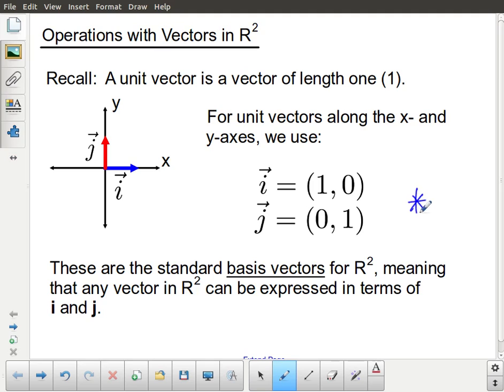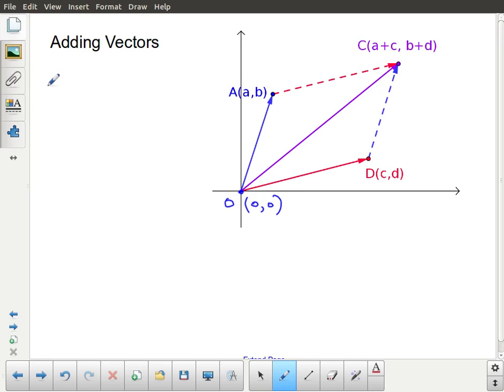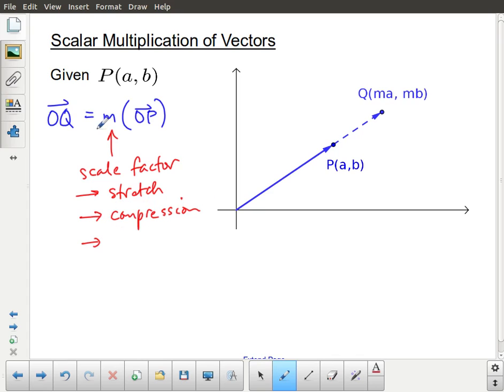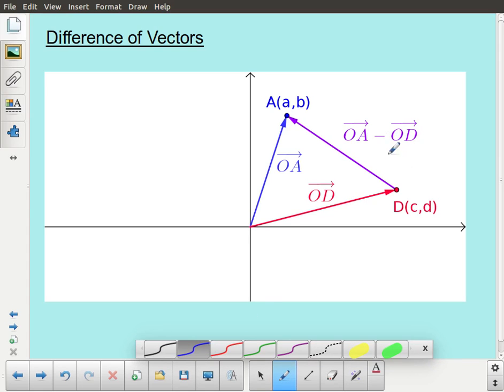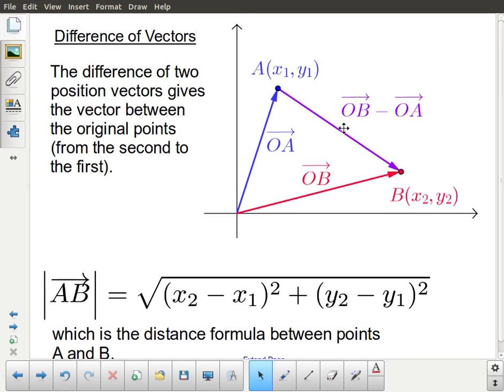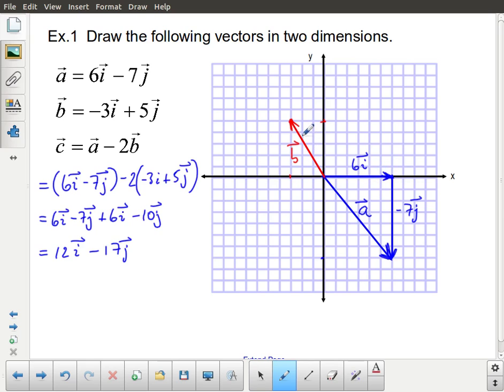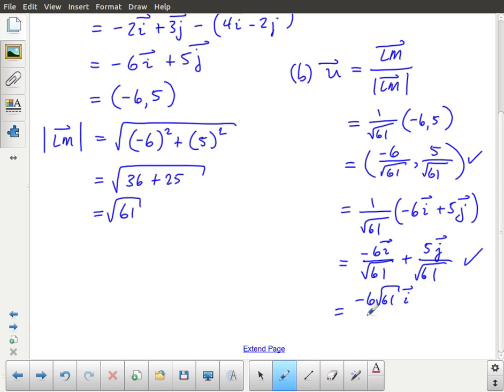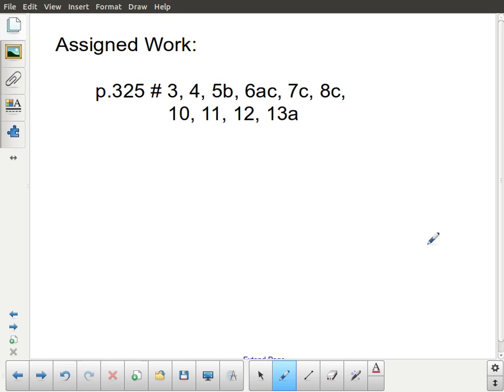MCV4U - Algebraic Vector Operations in R2